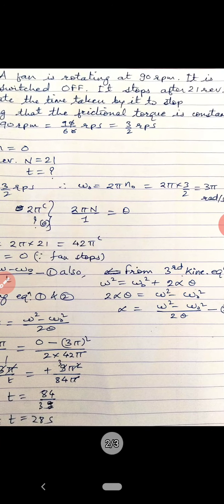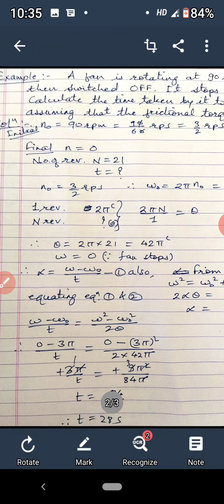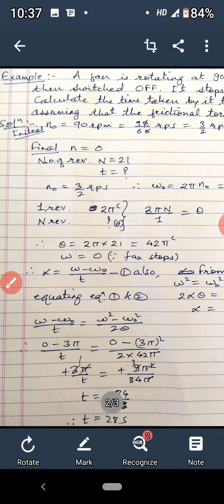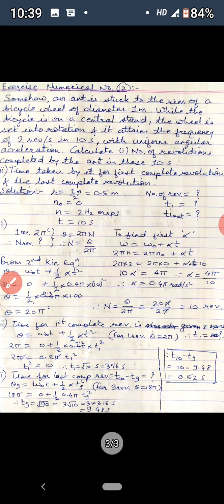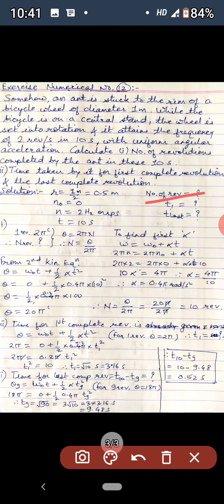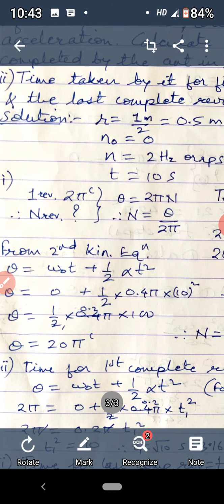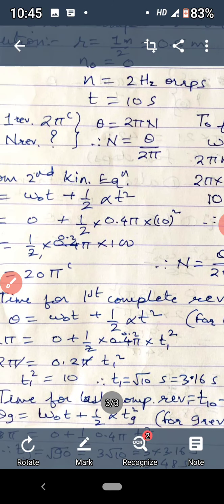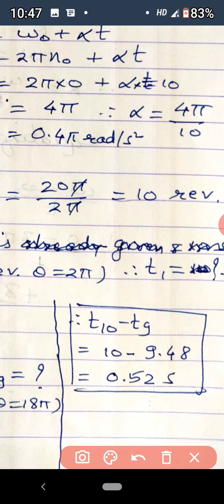Video 5 Numericals on kinematical equations